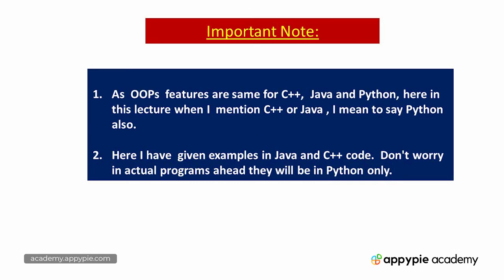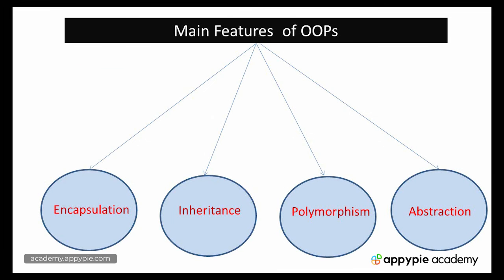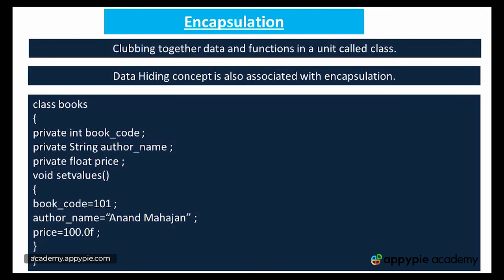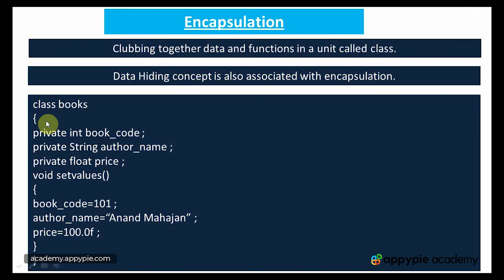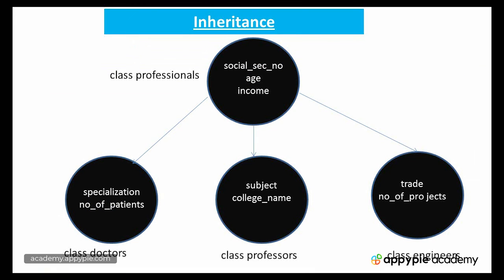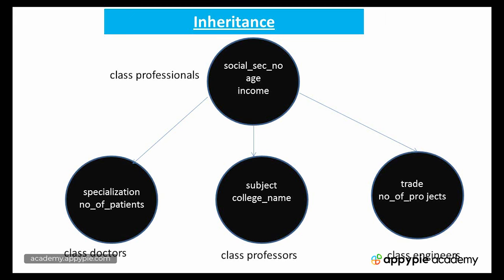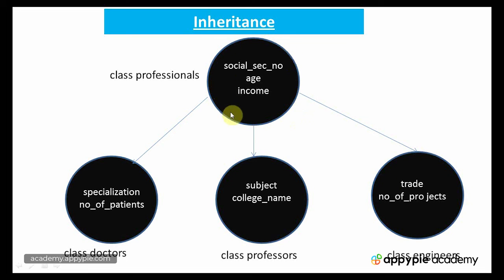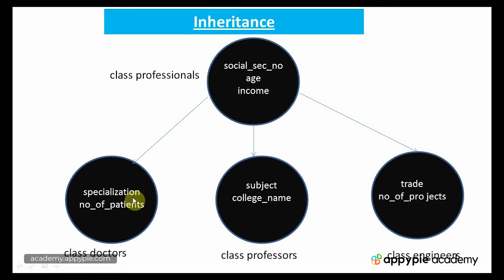OOPs Features of encapsulation and inheritance Part1 - Lesson 95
OOPs Features of encapsulation and inheritance Part1 - Lesson 95 - Learn Python programming, and make your career in machine learning, data science, and web development. This course is a great introduction to both fundamental and advanced programming concepts to make you master in python programming. You will also learn how to represent and store data using Python data types and variables, and use conditionals and loops to control the flow of your programs.